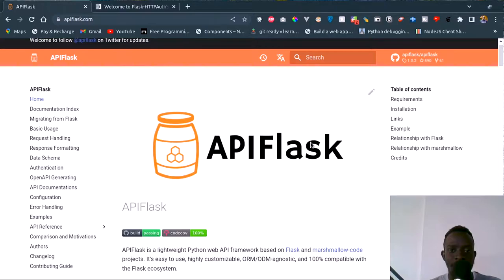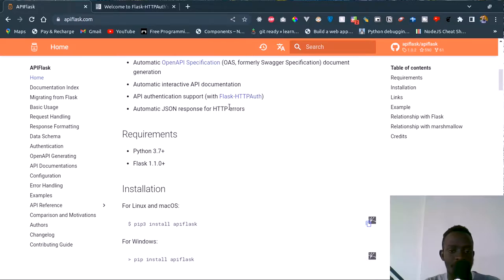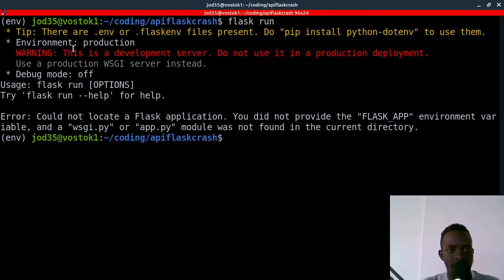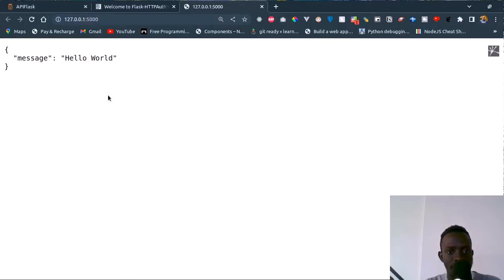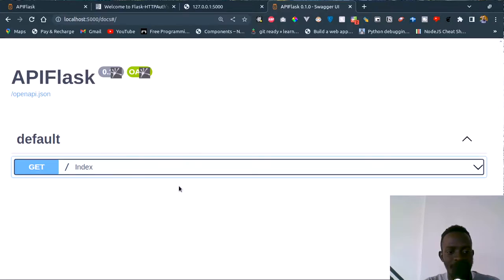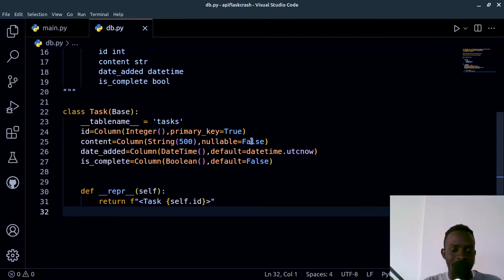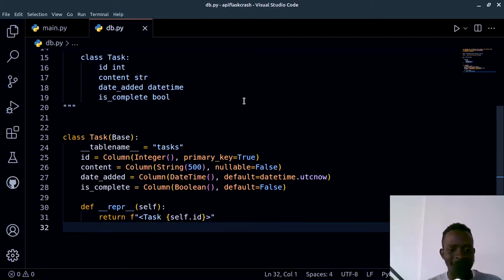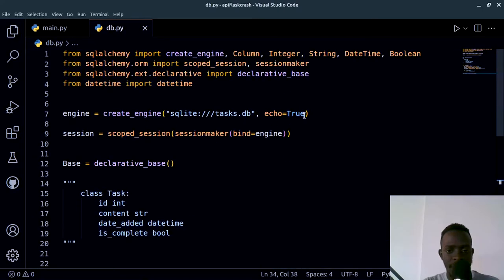APIFlask Crash Course (Build a REST API Using Flask and Marshmallow)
APIFlask is a lightweight API Framework that allows you to build APIs on Flask and Marshmallow. It comes with support for API documentation, authentication, and other important features required when building an API with Flask

TIMESTAMPS
0:00 Intro
01:04 Project set up
6:14 Swagger UI
6:56 Creating a Database with SQLAlchemy
17:37 Creating API endpoints
22:35 Creating schemas for serialization
45:01 Redoc documentation